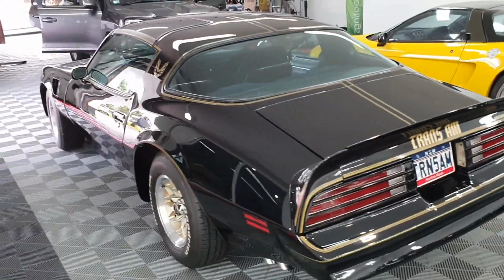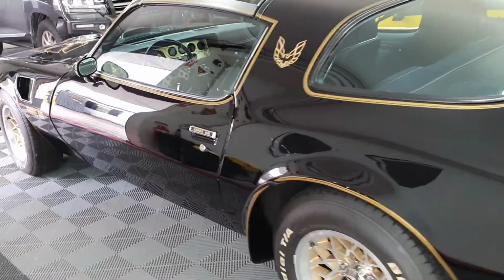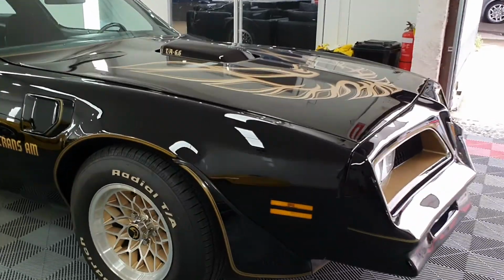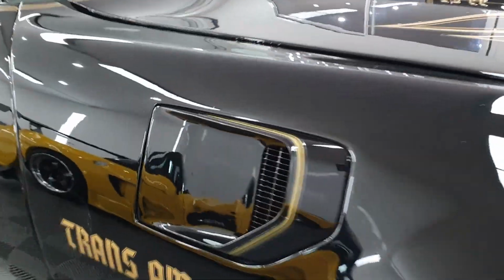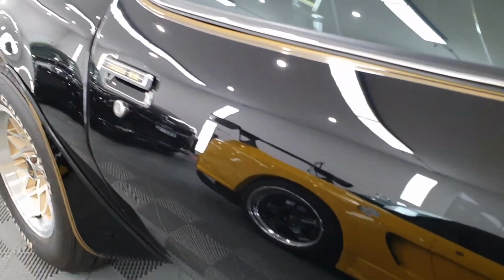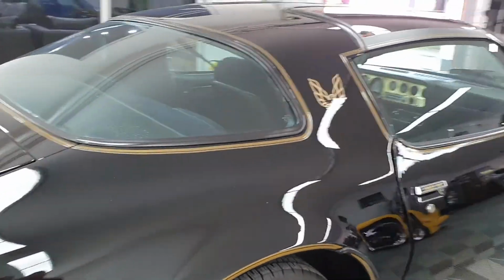Trans Am Firebird full body Suntek ultra paint protection film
age has no boundaries for perfection, this timeless Trans Am was detailed to perfection and wrapped completely in Suntek ultra paint protection film!